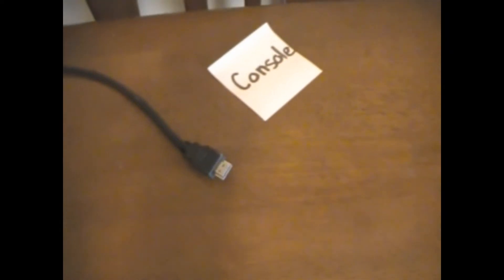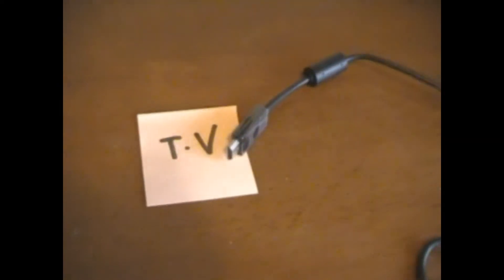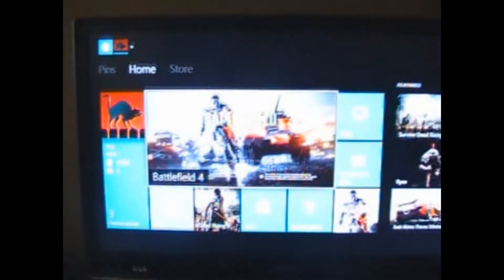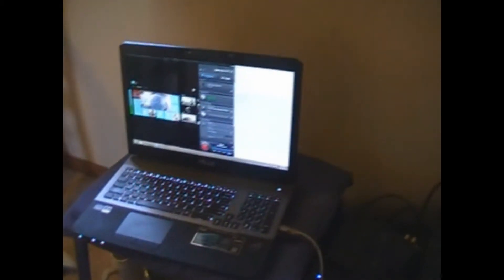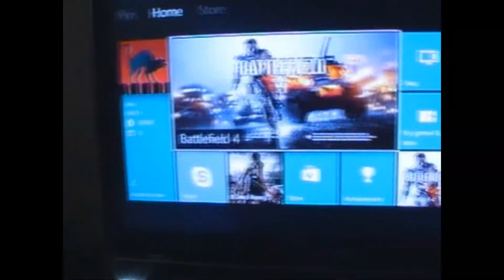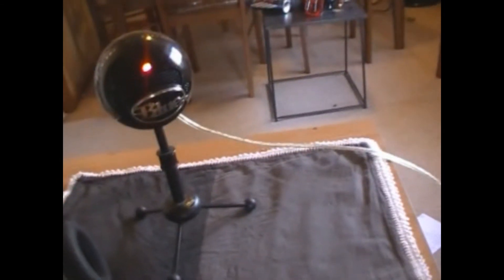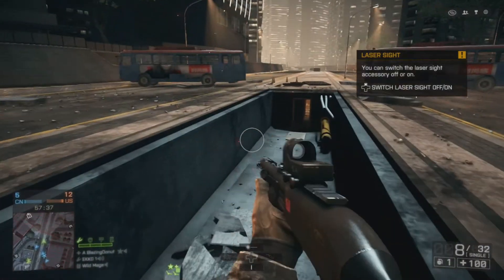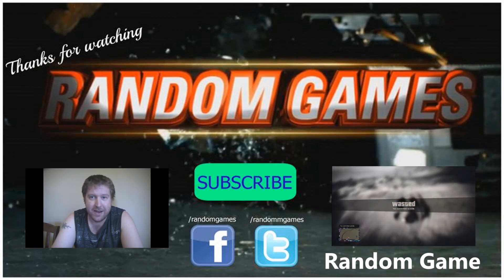How to Record XBOX ONE Gameplay - Elgato HD Recorder (Setup Guide)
A quick tutorial on how to record game play with an Xbox 1 using the Elgato HD Game Recorder.